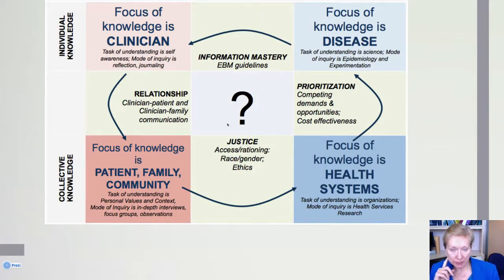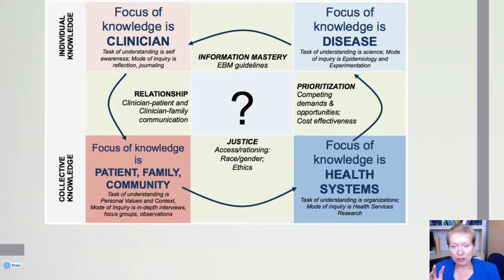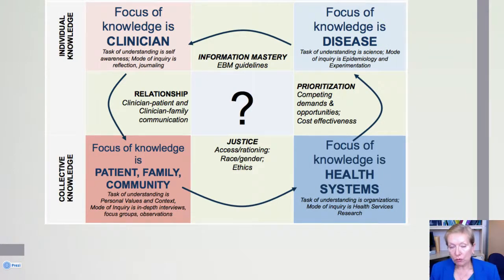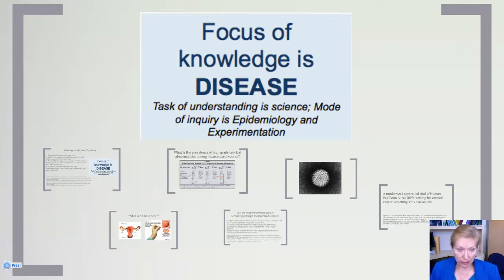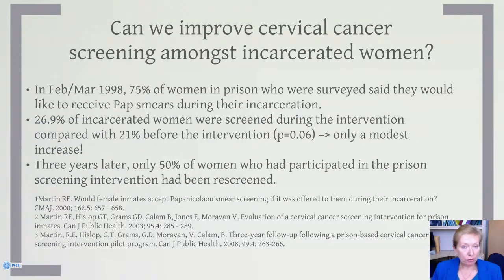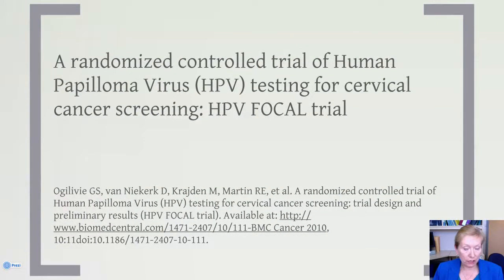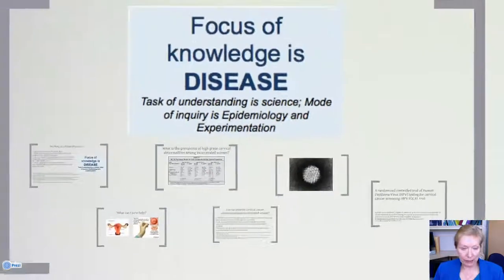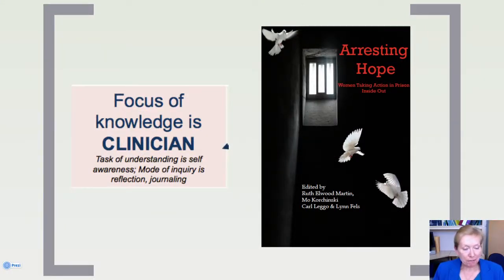Research Paradigms Ruth Elwood Martin